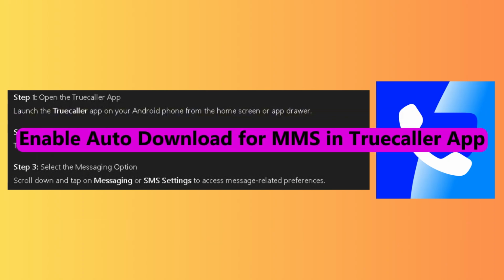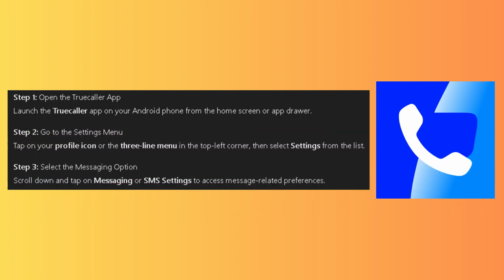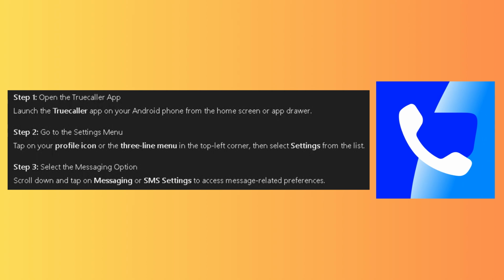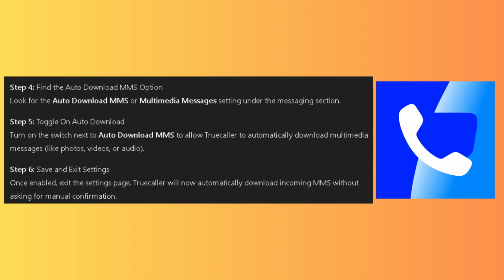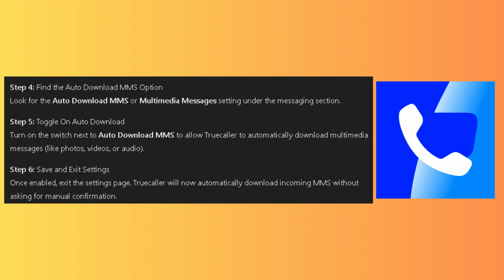How To Enable Auto Download for MMS in Truecaller App (Full Guide) 2025!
In this comprehensive guide I will show you how to enable auto download for mms in truecaller app in 2025! Enabling Auto Download for MMS in the Truecaller app ensures that all multimedia messages—such as pictures, voice notes, and videos—are downloaded automatically as soon as they arrive. This feature saves time and enhances convenience, especially when you frequently receive rich media content. It also helps ensure you don’t miss important attachments when your phone is connected to mobile data or Wi-Fi.